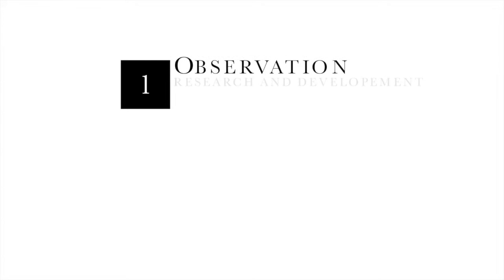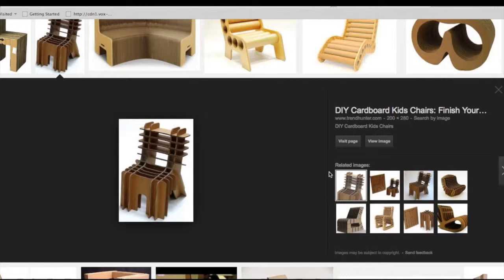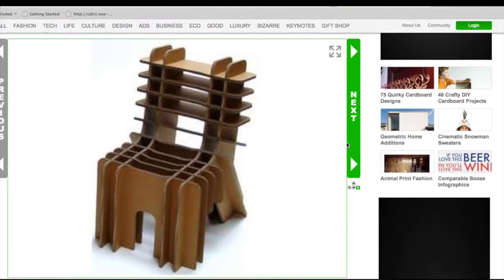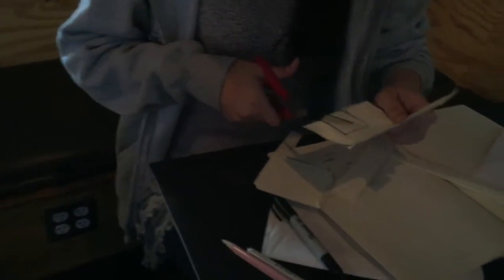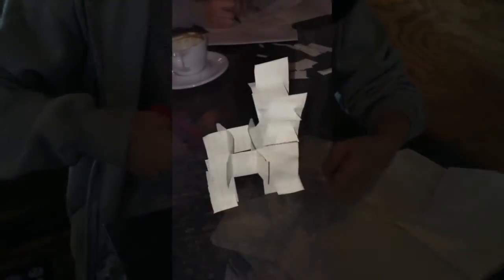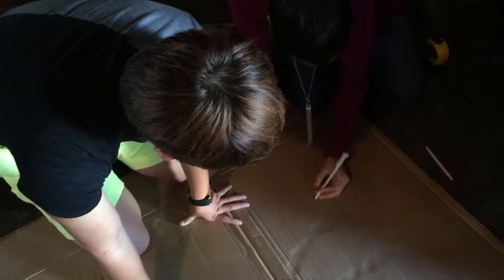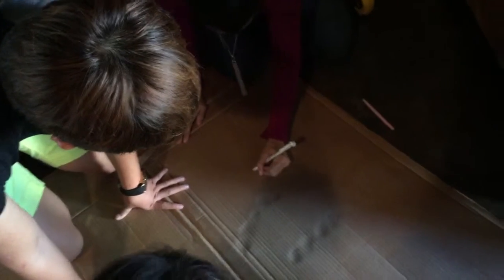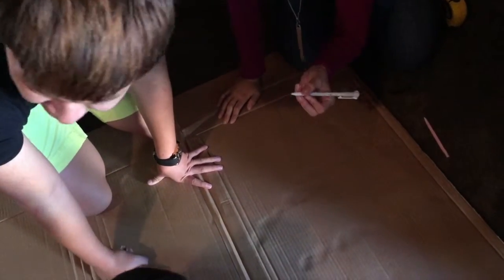cardboard chair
cardboard chair video